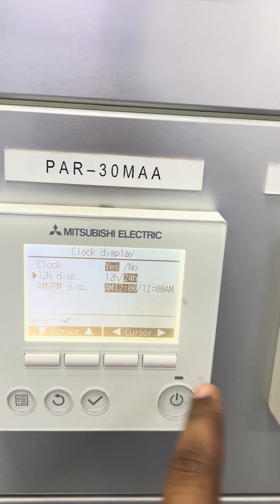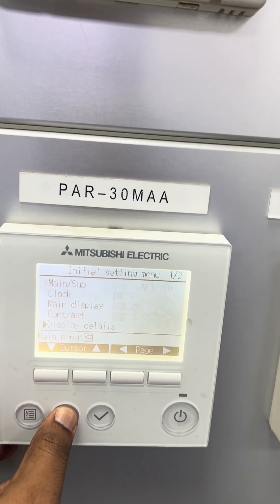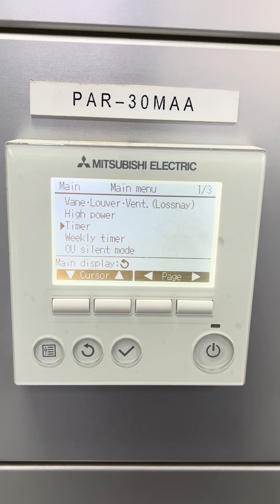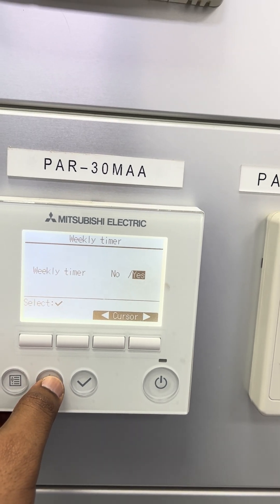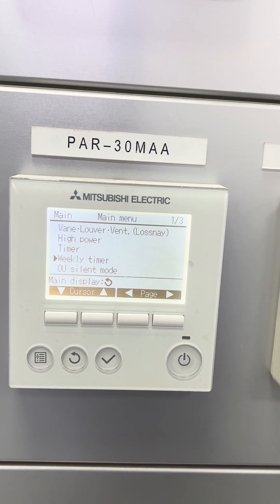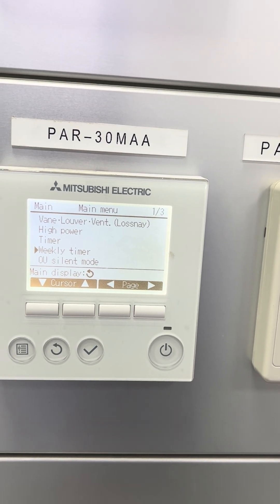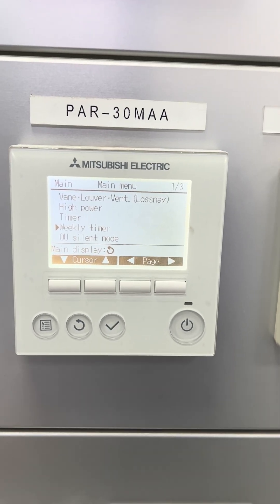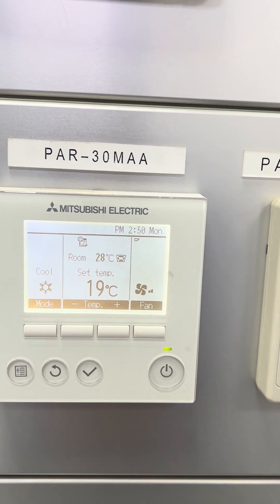PAR-30MAA Thermostat timer functions(Mitsubishi Electric). PAR-30MAA, PAR-33MAA,PAR-31MAA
This video is about Mitsubishi Electric PAR-30MAA wired thermostat timer function explanation.